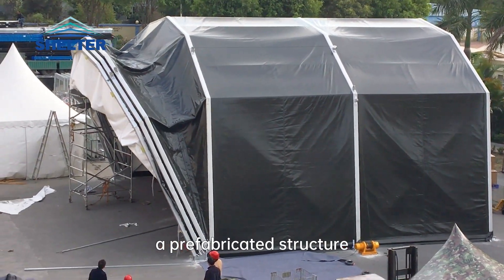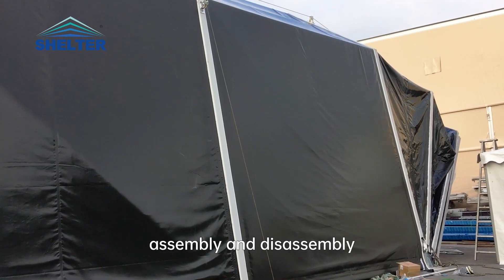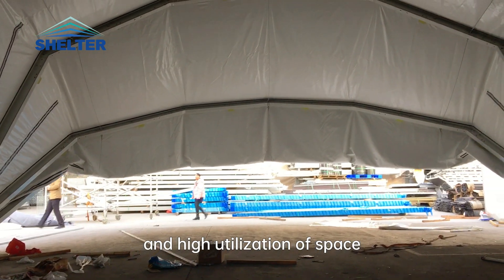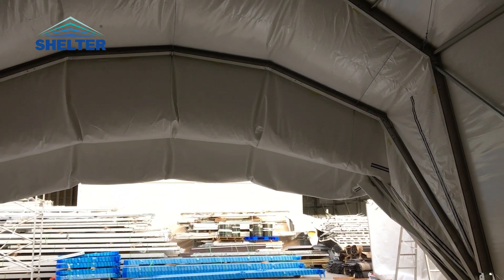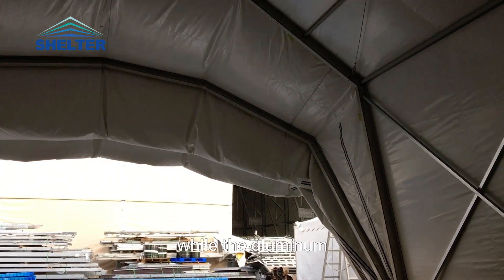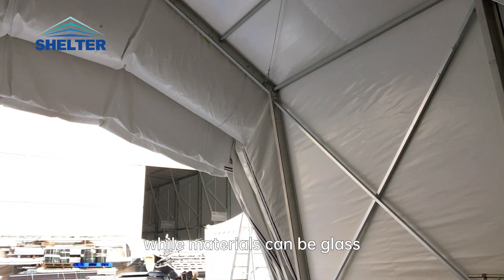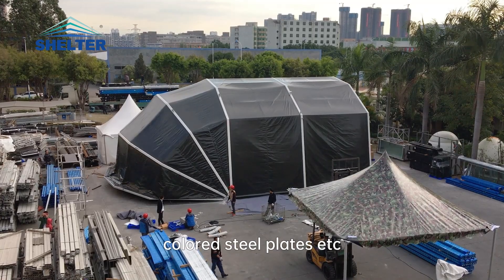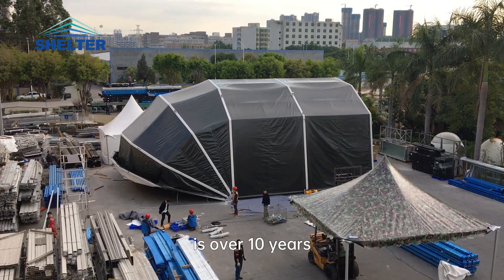Revolutionize Your Space with Our Arch Tents: Durable, Flexible, Efficient!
Explore the innovation of our Arch Tents, designed for versatility and efficiency. With a prefabricated structure for rapid assembly, these tents maximize space and air circulation. Equipped with waterproof PVC tarpaulin and a wind-resistant aluminum alloy frame, they offer diverse wall material options including glass and ABS. Ideal for outdoor activities, exhibitions, and workshops, our Arch Tents promise durability with a service life of over 10 years.